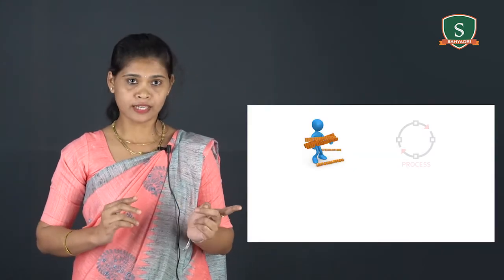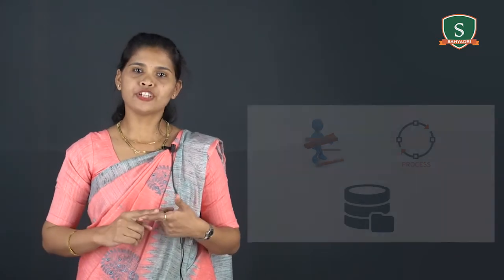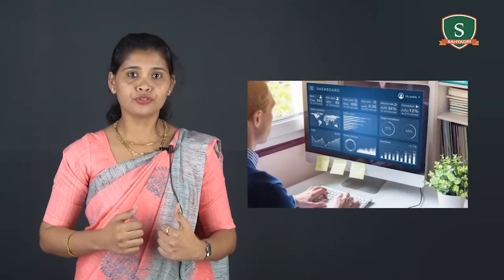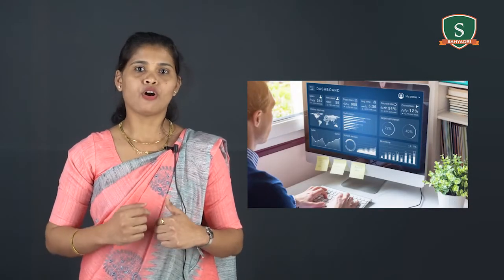17IS753 | M1 | INTRODUCTION